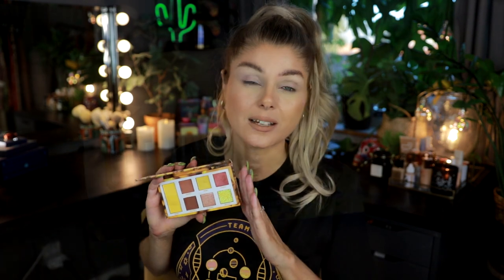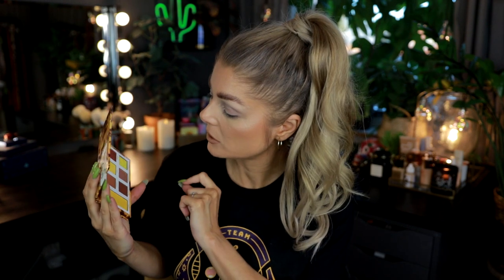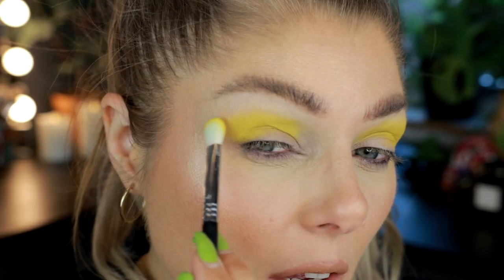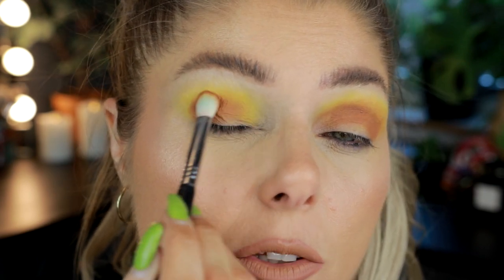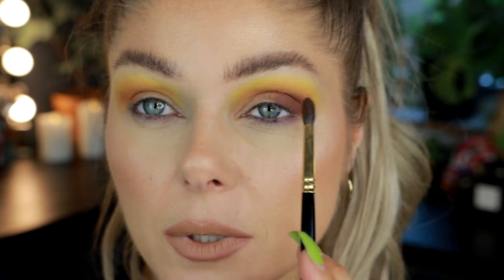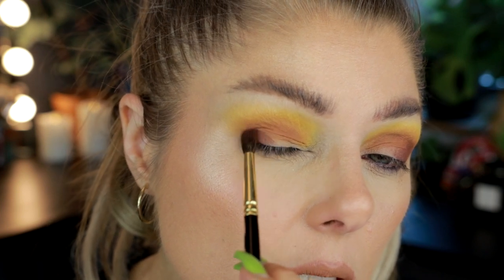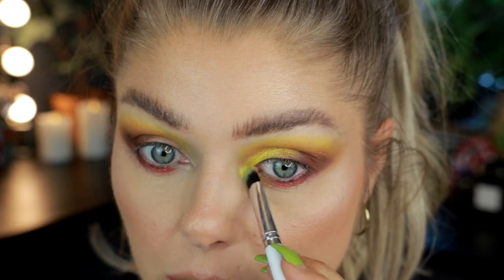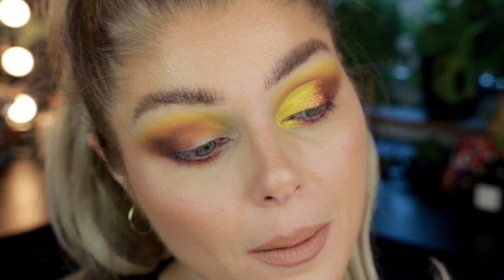BH Cosmetics Citrine Palette | A YELLOW DREAM?!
Let's try the new BH Cosmetics birthstone palette, Citrine for November. Let's do some swatches, create a look and see what the quality is all about. Every month I come back and show you the monthly birthstone palette, at the end of the year we'll rank and compare them all!

♡September Rose

♡Oden's Eye
♡Game Beauty
♡Pinky Rose Cosmetics
♡OPV Beauty